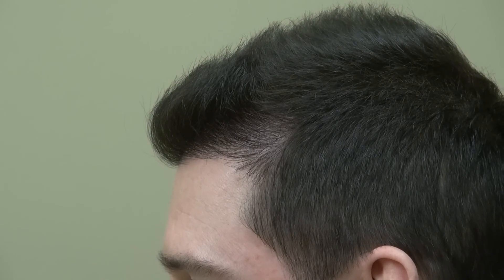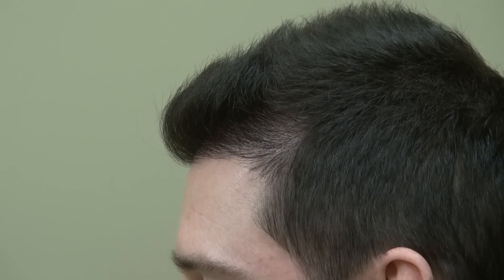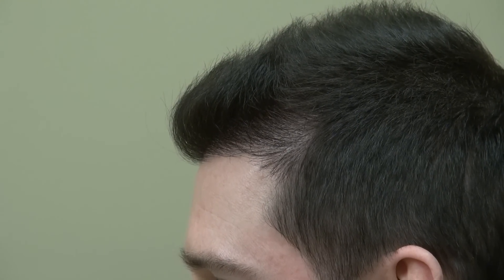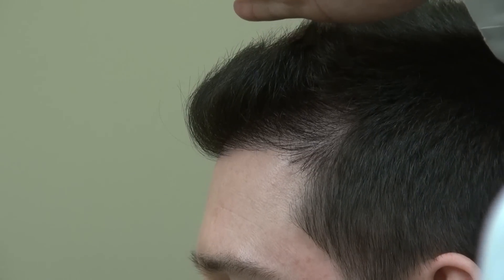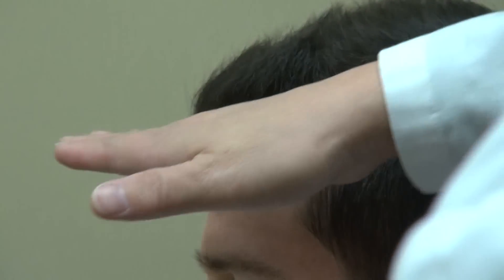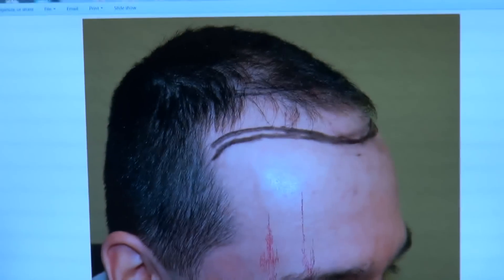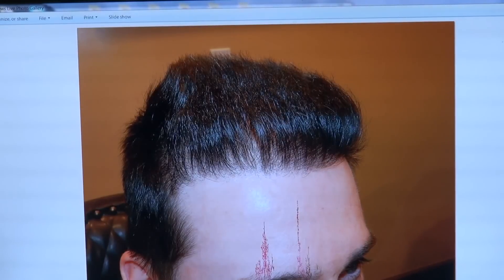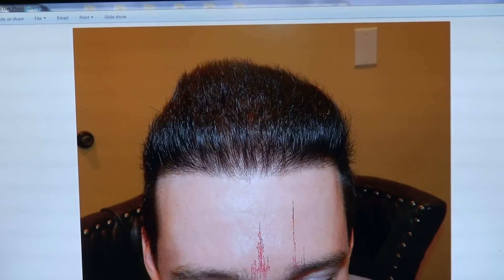FUE Hairline Bald Hair Loss Transplantation Surgery Result Dr. Diep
FUE minimal scar hairline bald hair loss transplantation surgery result 1 year before and after transplantation at with 2 surgeries to increase the density on bald hair loss man by Dr. Diep with photos, of middle eastern man, Asian, Caucasian, Hispanic & Black, most advance hair treatment, treating male pattern baldness, bald head hair loss, receding hairline.
FUE is the also known as Follicular Unit Extraction, harvesting one hair follicle at a time, leaving tiny dots of scars scattering throughout the back of the head at the donor area, less visible than the FUT or Follicular Unit Transplant or “Strip” method, allowing an individual to wear his/her hair short. FUE hair transplant is the most advance and least invasive hair transplant technique available.  DFC, better known as “Diep FUE Curve technique”, is a form of FUE hair transplant surgery. Through many years of experience in the art of FUE hair surgery, Dr. Diep has invented the DFC technique in 2010 but drastically improved and refined this method in early 2011 to specifically harvest curly Black African hair roots.  Black African hair is not only curly, but the root is also curly as well. Black African curly hair root is difficult to harvest by the FUE method because the curly root can be located to the left, right or many positions but not directly underneath where the hair exits the scalp.  DFC predicts where the curly root lies, allowing the hair surgeon to go after it at specific curve angle into the scalp in order to harvest the entire root intact and healthy enough to transplant. The Black African hair root tends form a “C” shape or sometime takes the form of a “helical spring” or “spiraling shape”. For example, the curly hair in the back of the head when shaved short may exit the scalp at specific angle, pointing down toward the neck. The surgeon can confidently to some degree predict where the root lies and follow the “C” shape back into the scalp in order to harvest the curly root intact. The more curve the root is the more acute angle that the surgeon needs to direct the FUE device into the scalp to harvest the hair root. So if the root pointing toward the left or right at certain angle, the surgeon needs to follow that similar angle back into the scalp in order to harvest the root intact.  If the hair root forms a less curve “C” shape, then the surgeon should follow the “C” shape back into the scalp at a less acute angle to harvest the entire root. The hardest root to harvest is the one that has the most acute “C” shape, helical spring or spiral shape and very long lengthy root.  The easiest root to harvest is the short, less curve or straight hair root. The more acute the hair angles, the higher the chance of inaccuracy when entering the scalp. The helical spring or spiral shape root is just very difficult to follow because the hair angle is very twisted.  The longer the root, the deeper the FUE instrument needs to enter the scalp, the higher the chance of inaccuracy, leading to higher chance of transection.  To combat the acute angle “C” shape, the surgeon should enter the scalp at a very acute angle, usually at 90 degree or more using very short FUE tip. The longer the hair root, the longer the FUE tip should be.